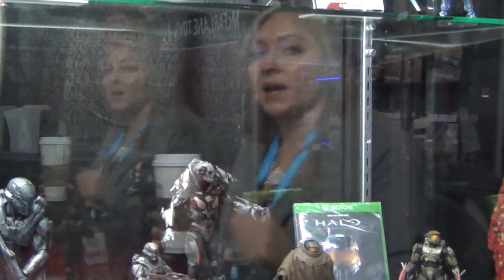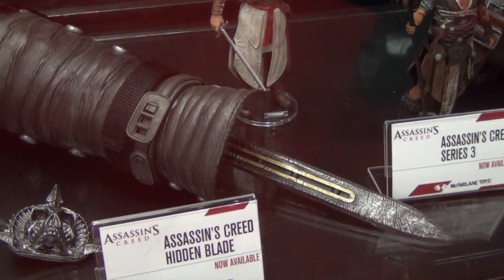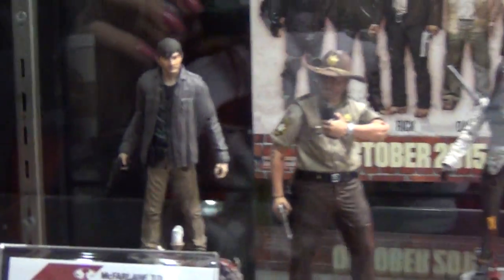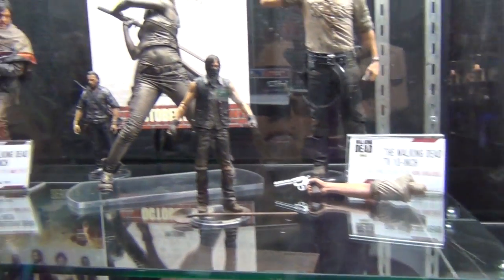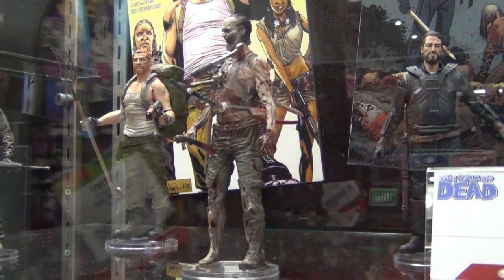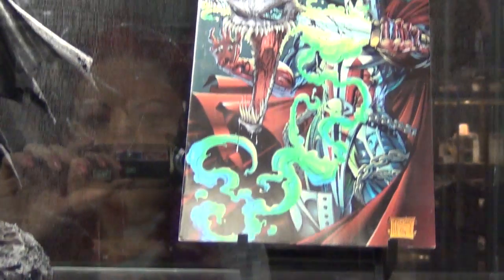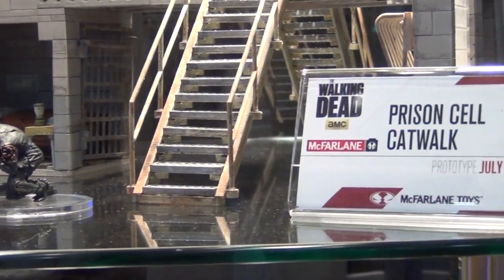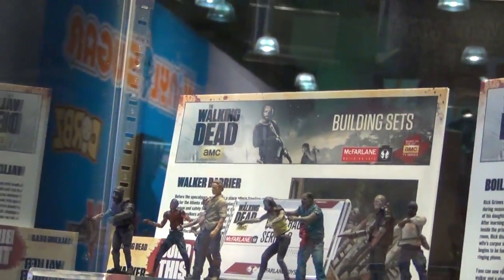McFarlane Toys Reveal The Walking Dead | Halo | Assassin's Creed | WWE | Spawn Toy Fair 2015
McFarlane Toys Reveal at New York Toy Fair 2015!  New Halo, Assassin's Creed, Sports, The Walking Dead, WWE and Spawn collectibles, McFarlane Toys has a great selection for any die hard fans!